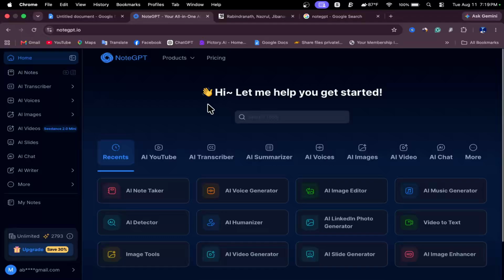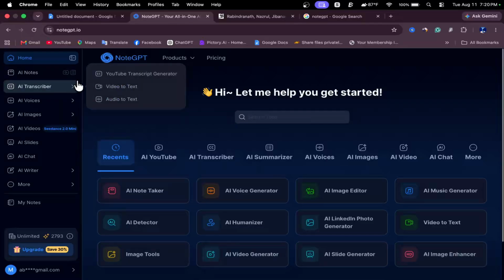How to Get YouTube Transcript Using NoteGPT Free – Extract Video Text Easily!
Hello, How to Get YouTube Transcript Using NoteGPT Free is explained step by step in this tutorial.

In this video, you'll learn how to get a transcript from a YouTube video using NoteGPT, copy the generated text, and download the transcript for notes, research, or content analysis. NoteGPT supports YouTube transcript generation, and its free plan currently includes limited monthly quotas.

Watch the full tutorial to get a YouTube transcript using NoteGPT quickly and easily.

This video is created for educational and informational purposes only. NoteGPT's free usage limits, transcript features, and interface may change over time.